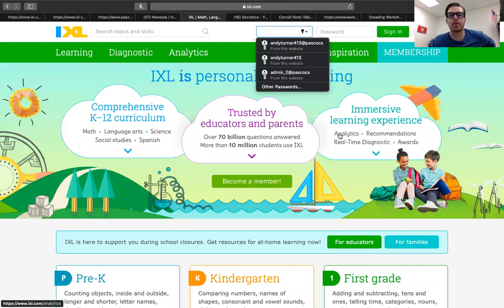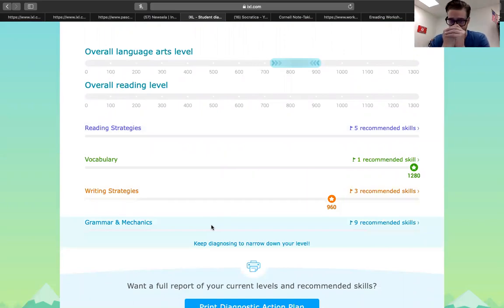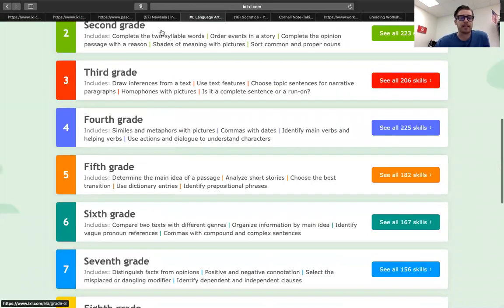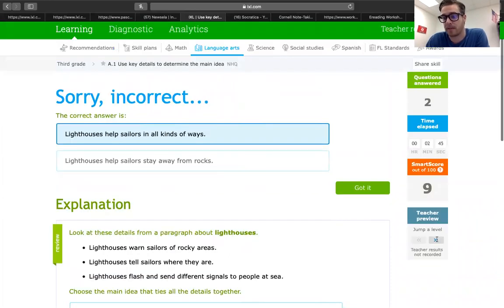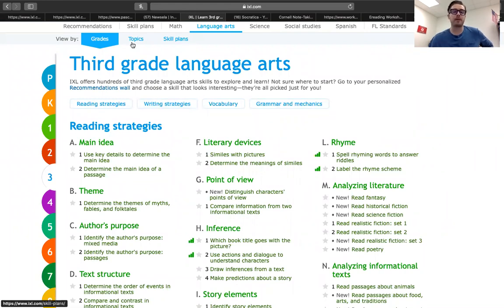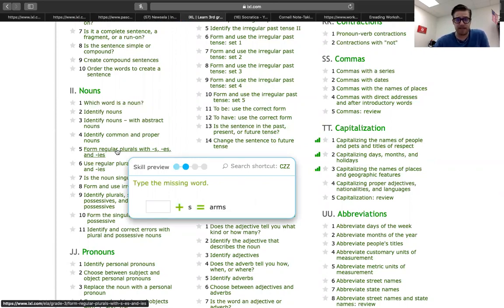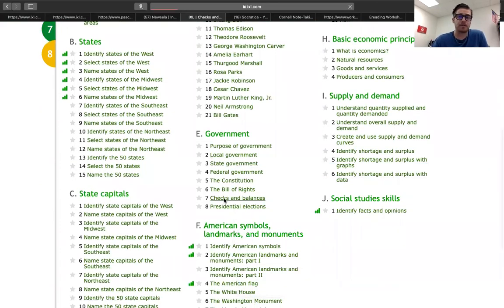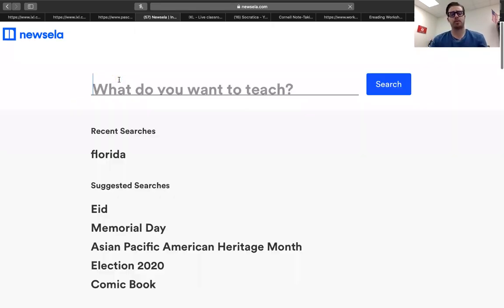MTC - SUMMER GED - JUNE 8, 2020 - ZOOM #1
THIS WAS OUR FIRST ZOOM AND WE HAD AN OVERVIEW OF IXL.COM AND NEWSELA.COM!!!